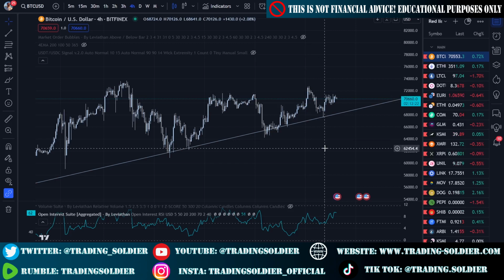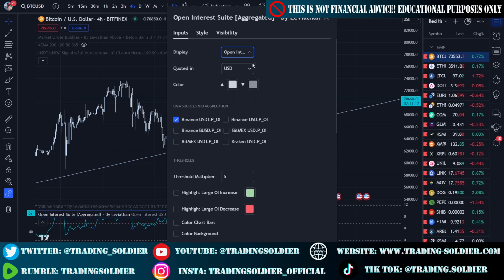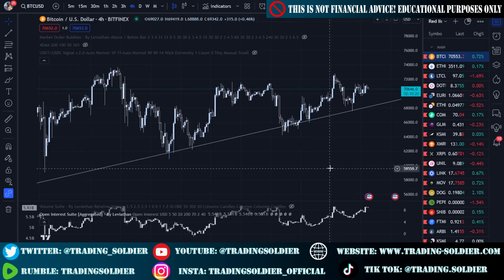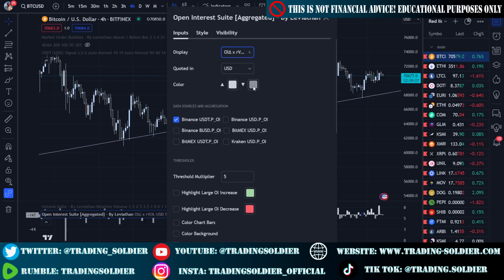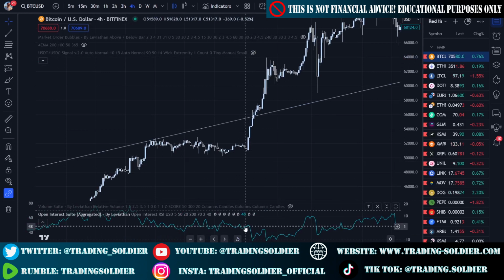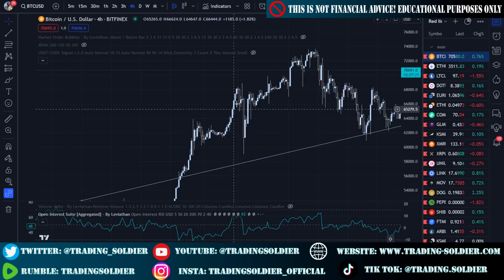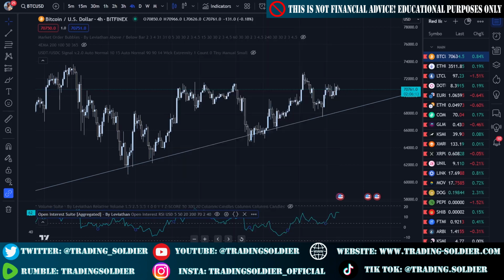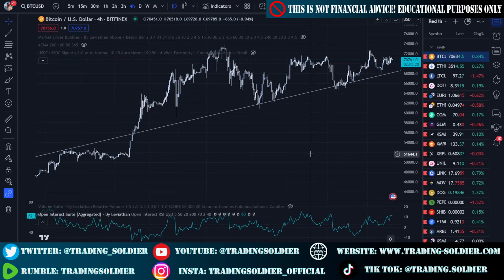Open Interest Indicator on TradingView - Open Interest Suite - By Leviathan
📈 Dive into the world of trading with our comprehensive guide to the Open Interest Indicator on TradingView! In this informative video, we'll explore the powerful insights provided by the Open Interest Suite, empowering you to make informed trading decisions. Whether you're a seasoned trader or just starting out, understanding open interest can give you a competitive edge in the market.

💡 What exactly is open interest, and how does it influence trading? We'll break down the concept in simple terms, demystifying its significance in the financial markets. Discover how open interest reflects market sentiment and provides valuable clues about potential price movements.

🔍 Explore the features of the Open Interest Suite on TradingView, a versatile tool designed to help traders analyze and interpret open interest data with ease. From customizable charts to real-time updates, unlock the full potential of this powerful indicator to enhance your trading strategy.

📊 Gain practical insights into using the Open Interest Indicator to identify trends, gauge market sentiment, and anticipate price reversals. Learn how to integrate open interest analysis into your trading routine, maximizing your chances of success in any market conditions.

📉 But remember, no trading strategy is without risk. As with any investment opportunity, it's essential to exercise caution and conduct thorough research before making trading decisions. Always consult with a financial advisor or do your own due diligence to mitigate potential risks.

🚀 Ready to take your trading to the next level? Watch our video now and unlock the secrets of the Open Interest Indicator on TradingView. Don't miss out on this valuable opportunity to enhance your trading skills and elevate your performance in the market! TradingView OpenInterest TradingStrategy MarketAnalysis FinancialMarkets TradingTips Investing StockMarket Cryptocurrency ForexTrading RiskManagement 📈🔍💡📊📉🚀